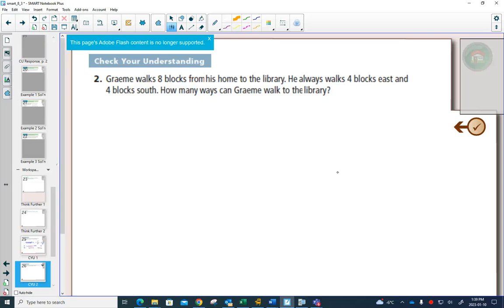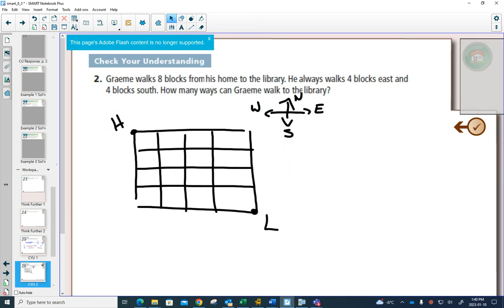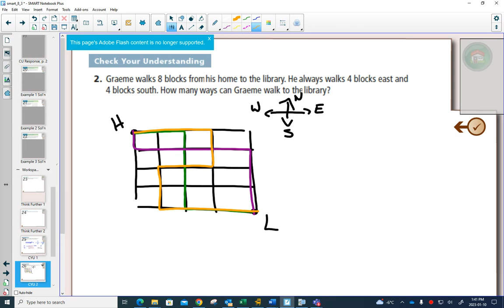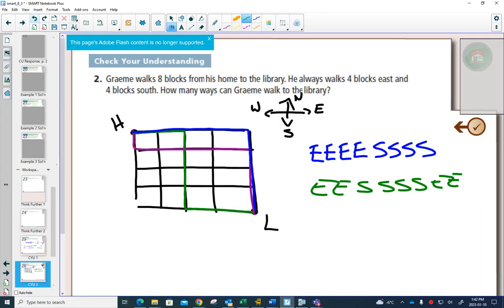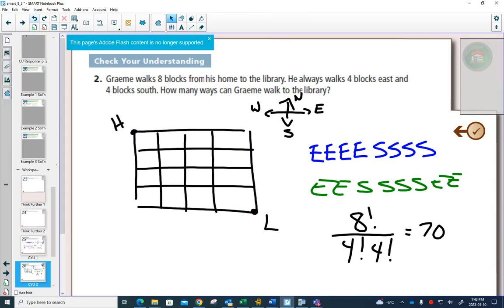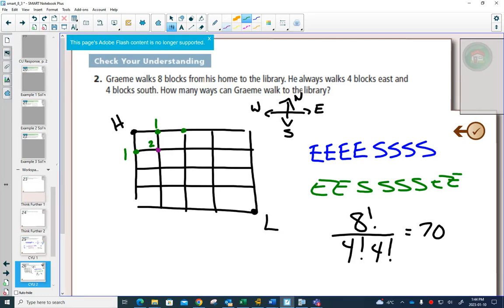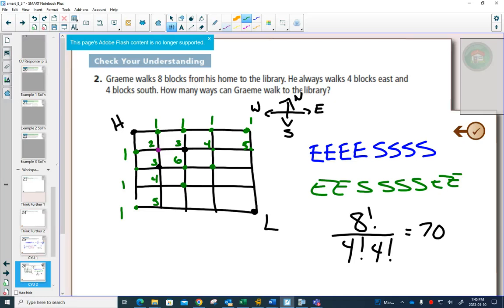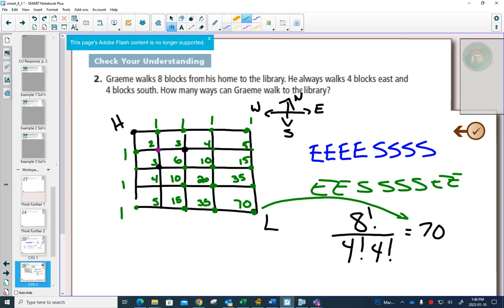40SP 8 3 Example 2